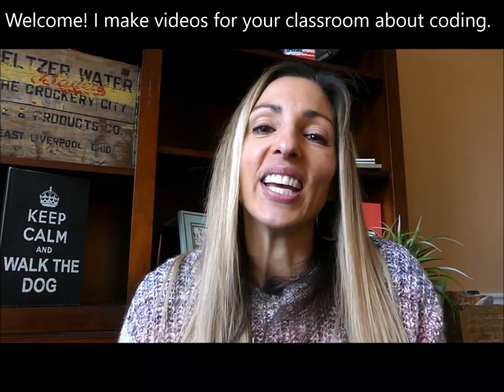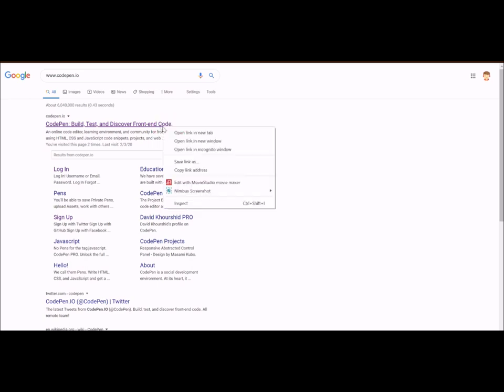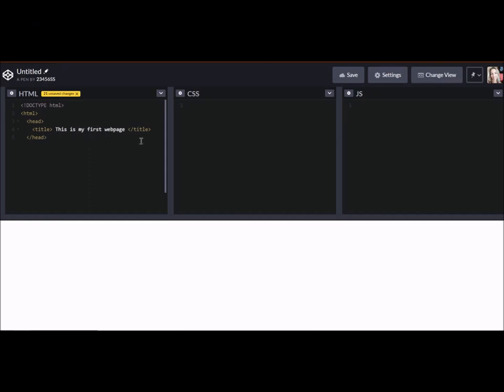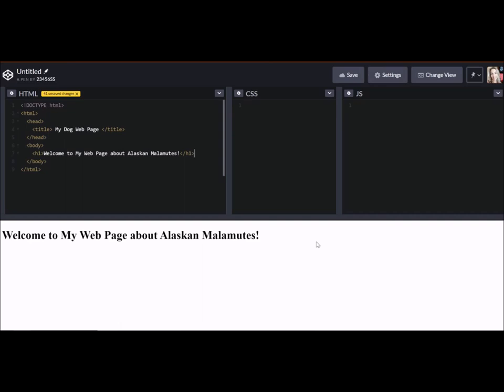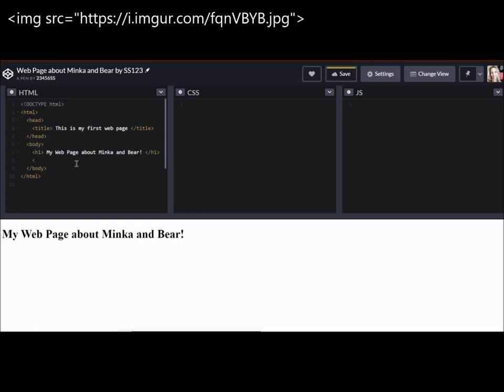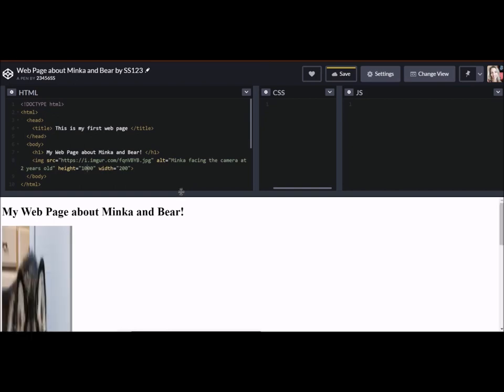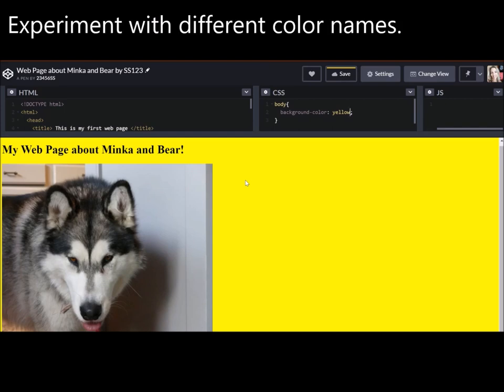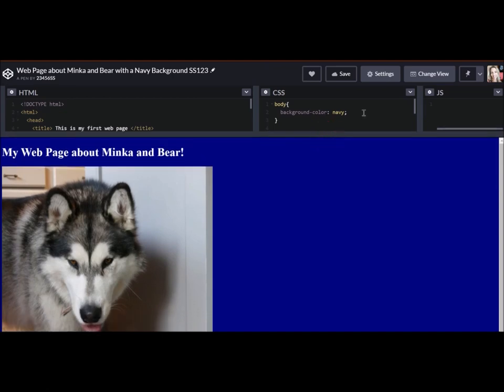HOW TO MAKE A WEB PAGE WITH AN IMAGE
HOW TO MAKE A WEB PAGE WITH AN IMAGE. This is the absolute easiest web page lesson ever, I guarantee it!  Please follow these steps:
If you aren't registered at Codepen, please watch this video to see a step by step tutorial of how I register my students for free.
2️⃣ Click on New Pen in your Dashboard. This gives you a new, blank web page to play with and experiment with forever and ever.
3️⃣ Follow the code on the screen.
Here is the lesson on my website if you need it PRINTED or SHARED:
4️⃣ Ask your students to change the text in the heading, change the background color, and change the font color.  For a list of HTML color names go
5️⃣ Have fun, experiment, ask students to poll each other to see what color combinations are the easiest to read, what are the hardest, which do you like the best, Google logos and why companies like Target and Coca Cola use Red? What is the thought behind using certain colors for brands and online? Can you name the a company and their logo like the Nike Swoosh mark?

The code we are using today is super simple and easy to understand. We start with our basic code structure that we use in all of our lessons which looks like this. *REMEMBER, there are no brackets in this description but we can take a look at the tags.

!DOCTYPE html
html
head
title This is my first web page /title
/head
 body
 h1 My Web Page about Minka and Bear! /h1
img src=" alt="Minka facing the camera at 2 years old" height="500" width="600"
/body
/html

*Again, we can't use brackets in this YouTube description so the HTML above is missing its brackets and will look differently in the Codepen.  The above is a little glimpse into tags and the way we are formatting our HTML today.

Here is the link in Codepen to experiment and play with in your class

👩A little about me:
1️⃣ I am a real mom, ISTE educator, & live in Ohio
2️⃣ I teach kids about animation & coding
4️⃣ Watch my videos in your class & complete lessons with me
✔My lessons are for grades 4 and up but I do have younger students!
✔They take about 30 minutes to complete.

They require only the following:
➡Devices with keyboards like Chromebooks, iPads, laptops, Desktops
➡Internet connection
➡Access to the following websites Codepen, w3Schools.com, SCRATCH
Hop onto my website and see the lessons for yourself!

Complete a lesson and another and another and see just how fun and engaging coding can be!

I use my dogs as subject matters to teach kids because kids ❤🐕LOVE dogs.  My dogs are 2 year old Alaskan Malamute, Minka, and 4 month old, Bernese Mountain Dog, Bear. It's difficult to make videos for YouTube and find the right background and lighting, but it's just 🤦‍♀‍comical to try to film with dogs!
🍖They don't come into the shot unless you bribe them
🤷‍♀‍they're always facing the opposite way you'd like them to face
🥊They fight and bicker like kids
🐻Bear constantly tries to chew my microphone I make videos for you, the teacher that wants to teach coding, but doesn't have a lot of time and equipment.

Follow these step by step tutorials and videos and make web pages for me for free! Here is our newest video tutorial series and it has lots of video of Minka and Bear.

Here are more pictures you may use for free on your web page learning: